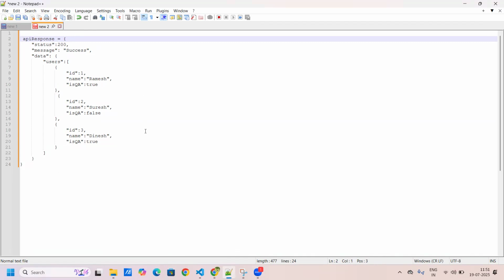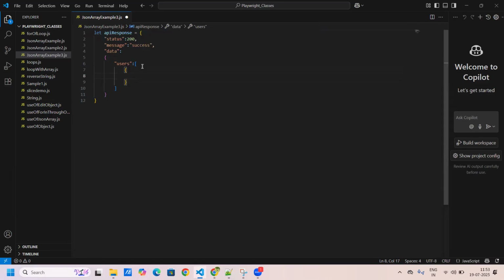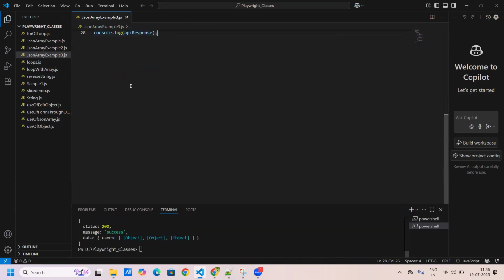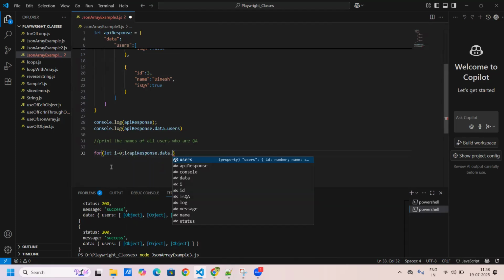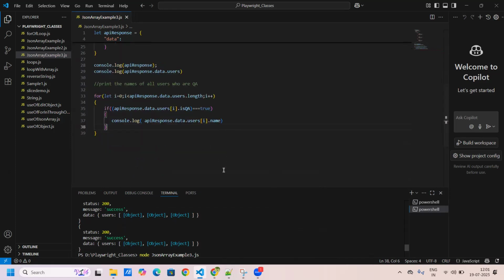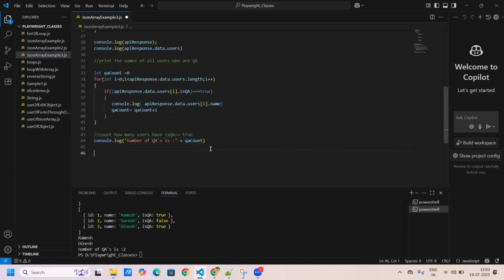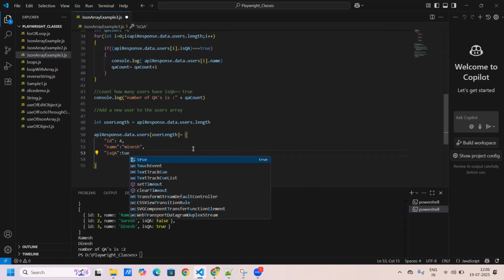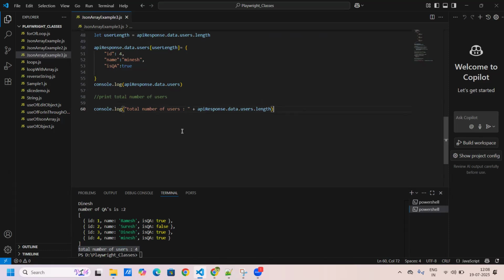JsonArray in JavaScript